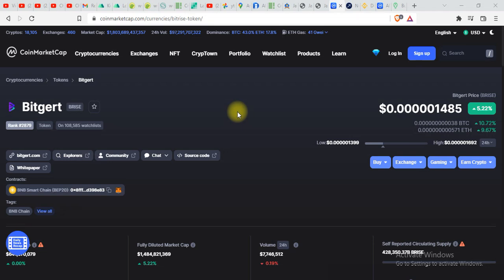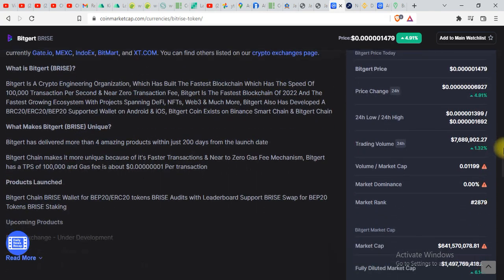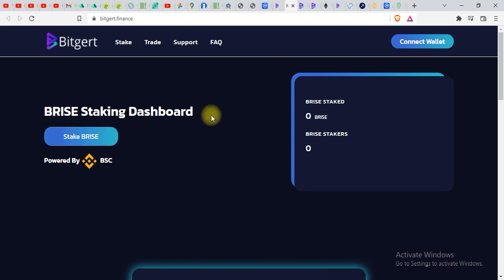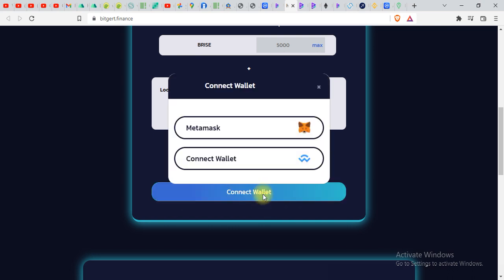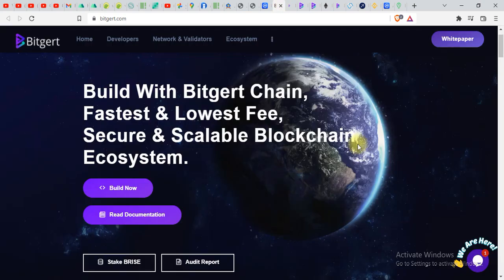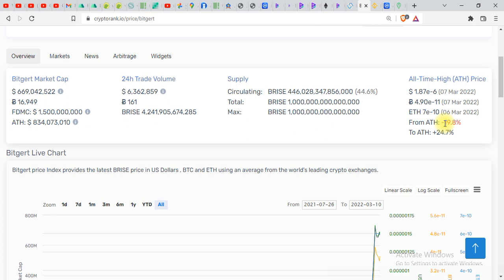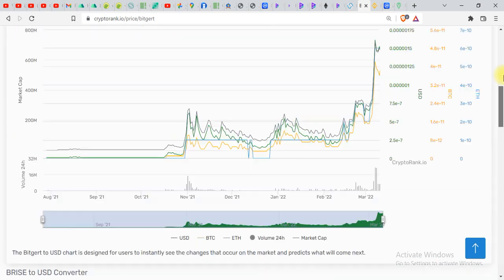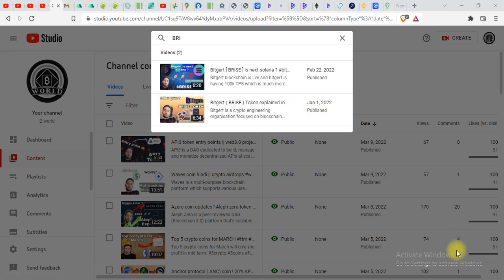Bitgert [ BRISE ] staking ? bitgert brise 🚀🚀@katochnitin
Bitgert blockchain is live and bitgert is having 100k TPS which is much more than solana. And transaction fee is almost 0$.

Indian exchange

Thanks to be a part of ₿ world. 🌐